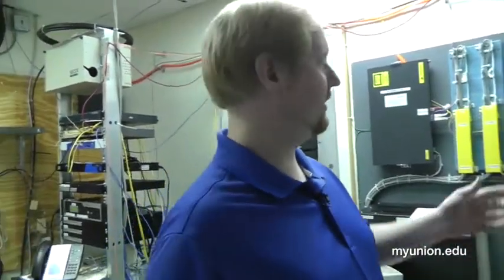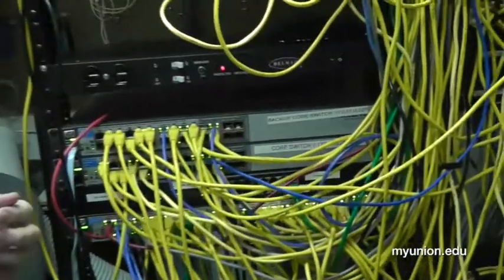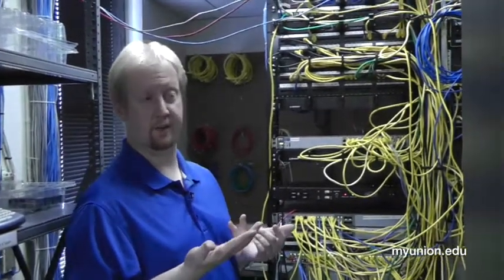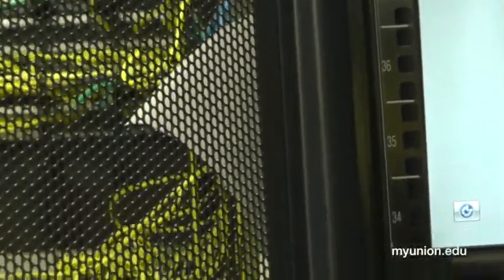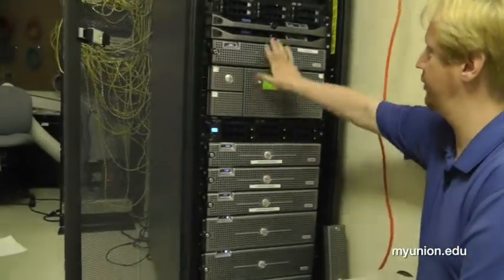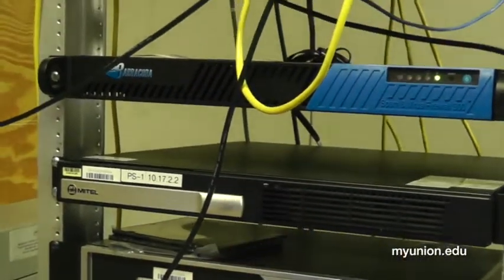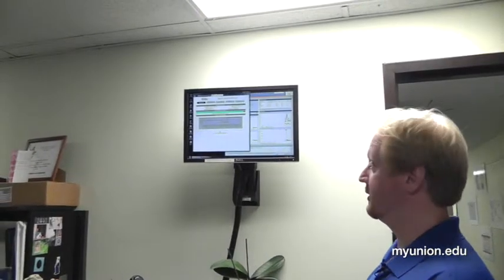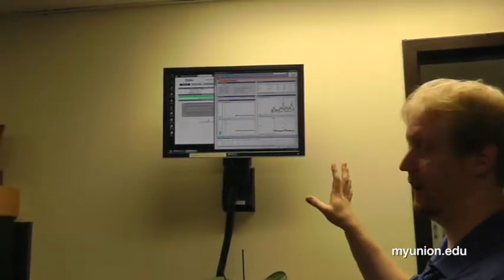Union Institute & University Data Center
This video provides an overview of a small university's data center which serves distributed campuses throughout the U.S. Union Institute & University myunion.edu